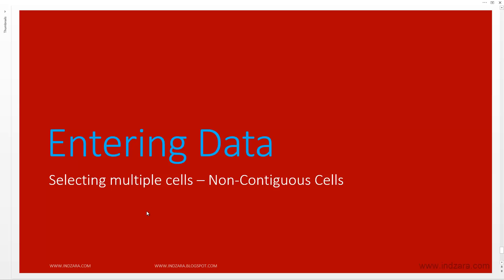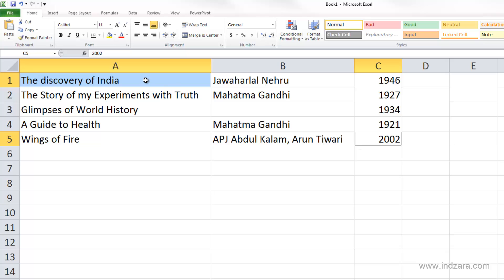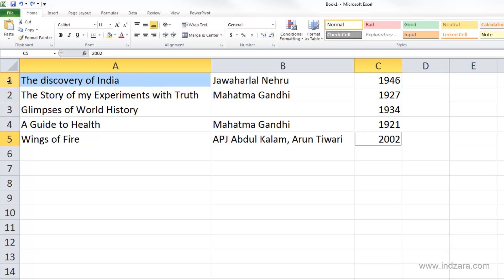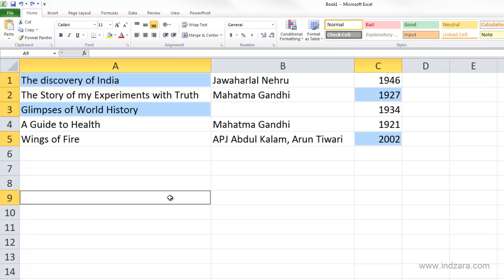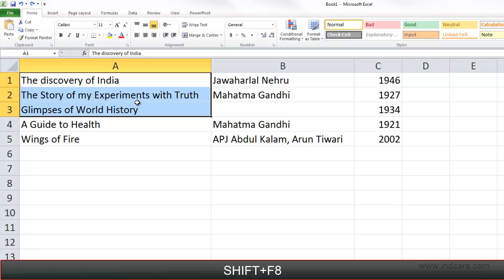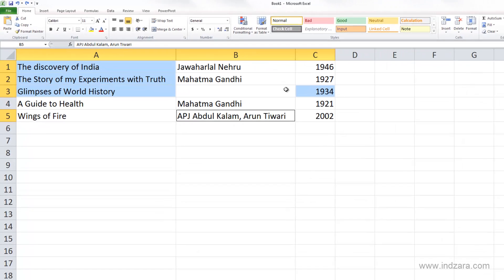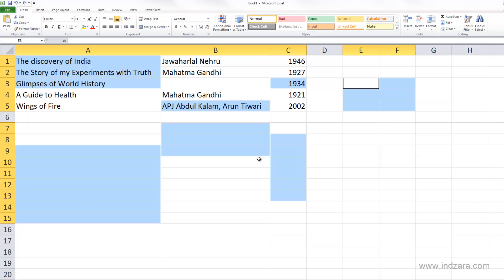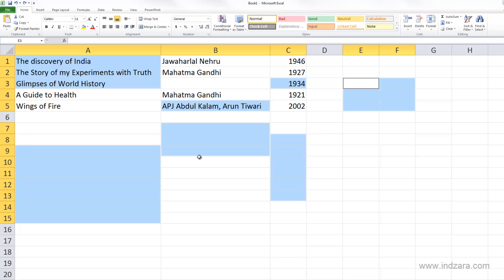Useful Excel for Beginners - Chapter 3 Lesson 15 - Selecting Cells - Non-Contiguous Cells